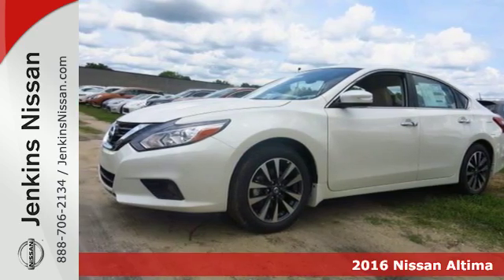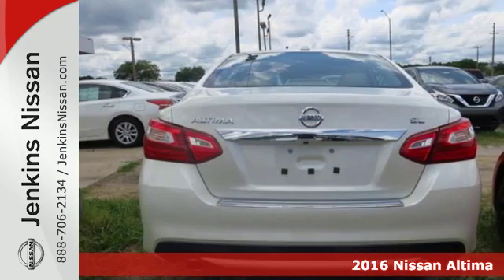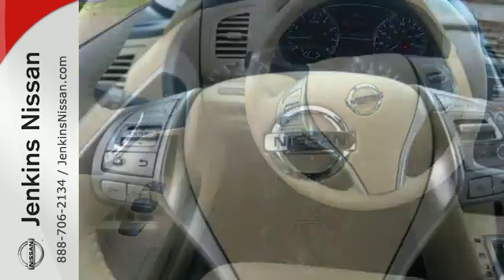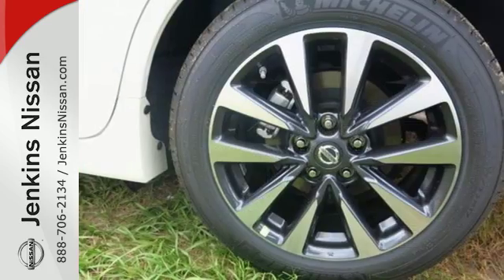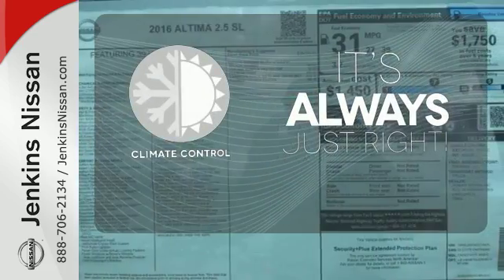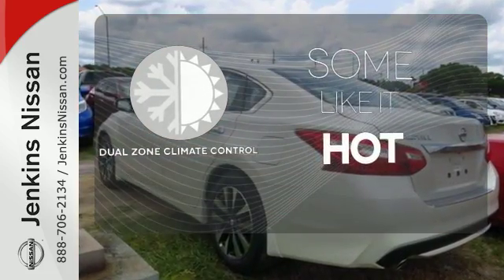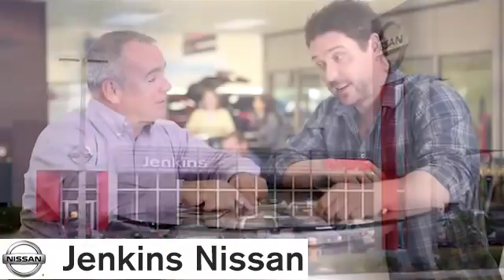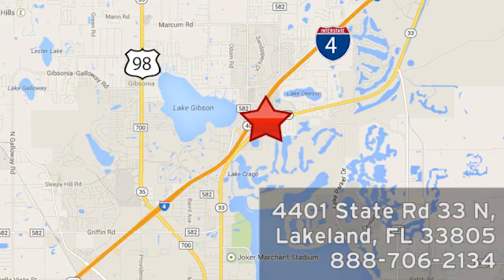New 2016 Nissan Altima Lakeland FL Tampa, FL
Year: 2016
Make: Nissan
Model: Altima
Trim: 4dr Sdn I4 2.5 SL
Engine: 2.5 L 4 Cyl. Cyl.
Color: Pearl White
Stock #: 16AL683
VIN: 1N4AL3AP8GC216475

Address:
401 State Rd 33 N